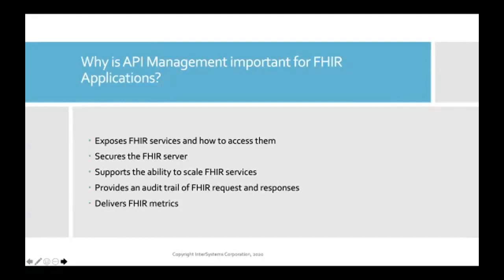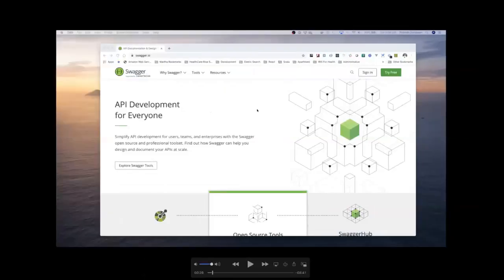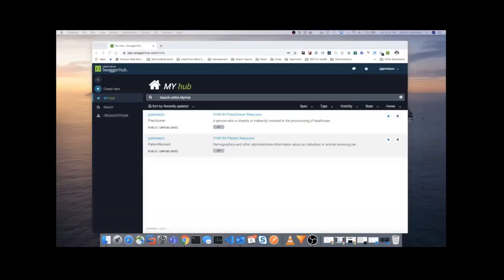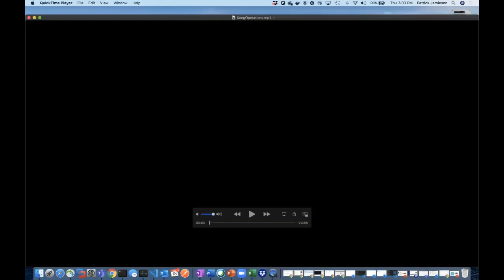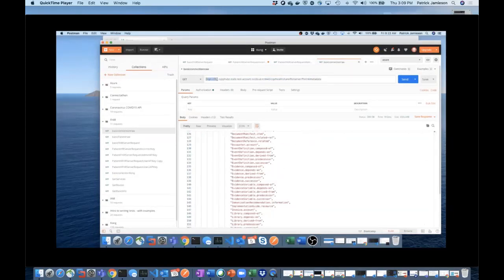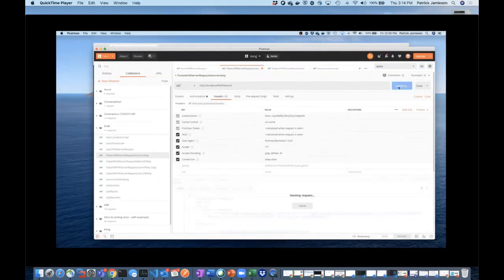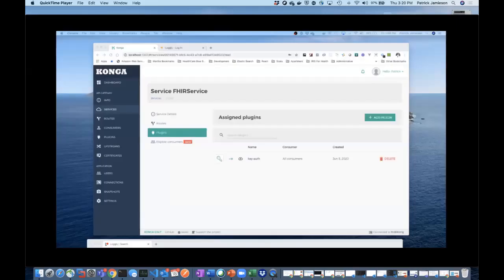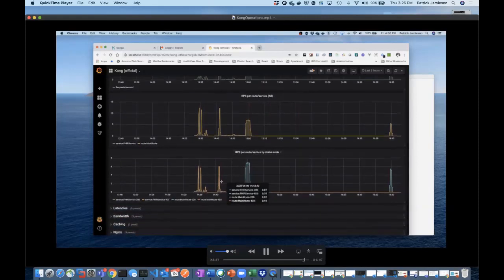Patrick Jamieson - FHIR and API Management | DevDays Virtual 2020 June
FHIR is a sophisticated restful API, which will increasingly join an ecosystem of health APIs. All of these APIs can benefit from full lifecycle management focusing on elements of creating/testing the APIs, managing paths and endpoints, security, logging, etc.

We show how FHIR management can be simplified using API management tools. Using an open source API manager (Kong), we demonstrate how documentation/testing can be easily accomplished using a FHIR API development portal employing the Open API specification. We explain how FHIR structure definitions can be translated into Open API.

We then teach how one can set up FHIR API routes, security, and roles using Kong plugins. We demonstrate each of these concepts with a robust FHIR server.

Patrick Jamieson, Product Manager, IRIS for Health and Craig Lee, Product Specialist, IRIS for Health (co-presenter) have a great deal of experience with FHIR, and are in charge of interoperability products at InterSystems corporation.